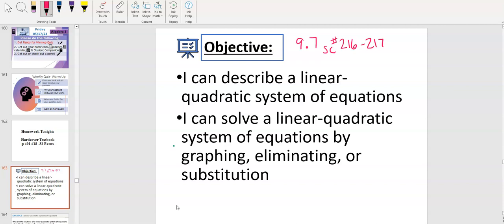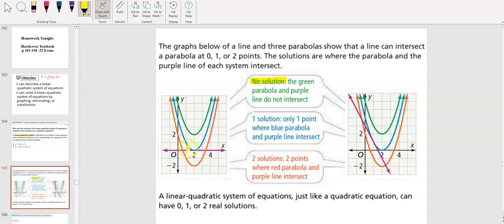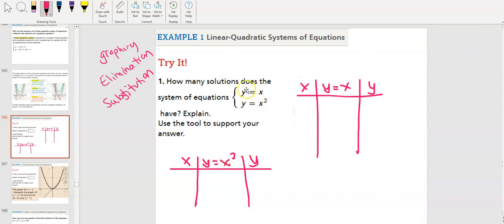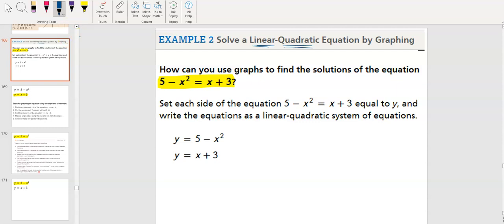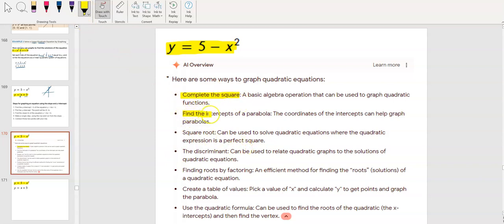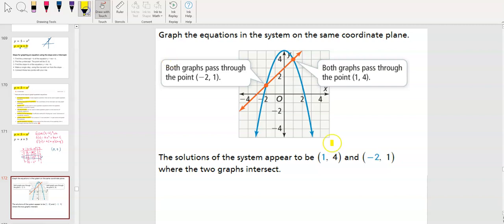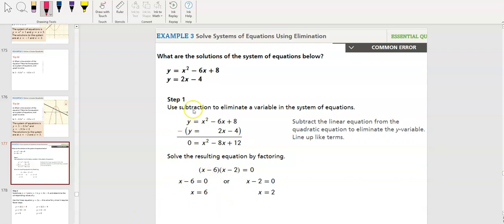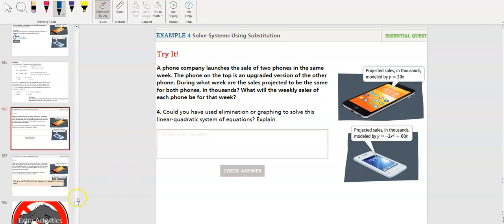Alg 1- 9.7 Linear Quadratic Systems of Equations